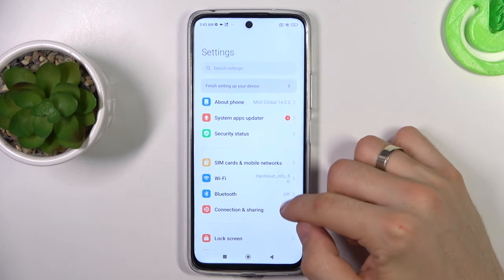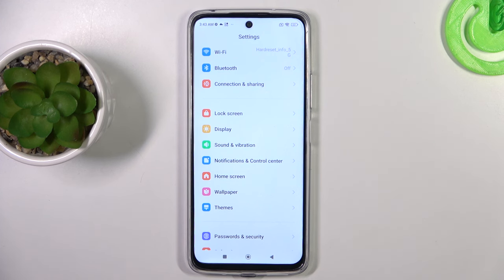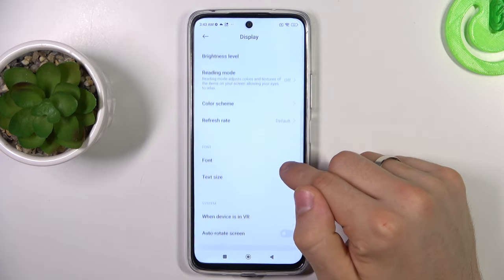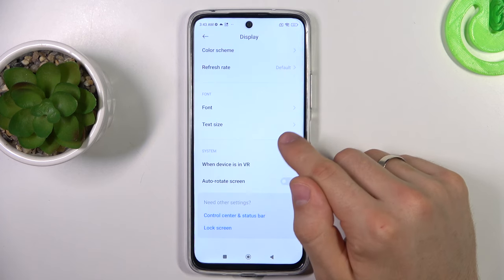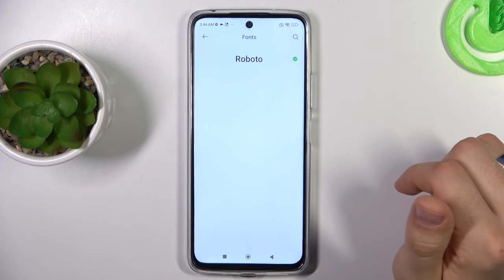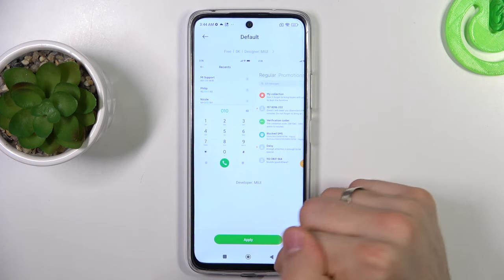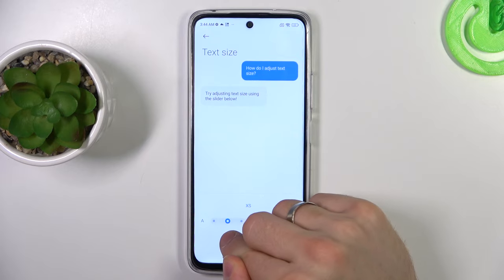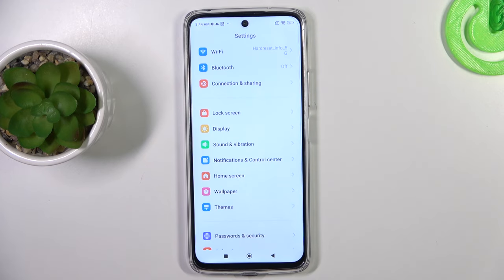How to Reset Text Size & Style on Redmi 12?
This tutorial video will show you how to reset the text size and style on your Redmi 12 smartphone. If you have customized the text size or font style and want to revert to the default settings, this video will guide you through the process, making it easy to restore the original appearance of your device's text.

How to restore default text size on Redmi 12?
How to reset font style to default on Redmi 12?